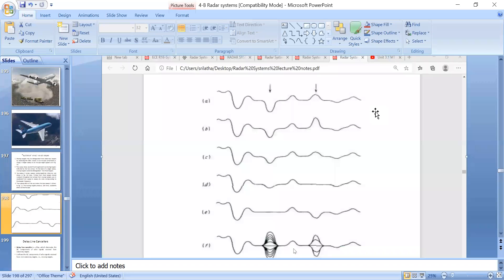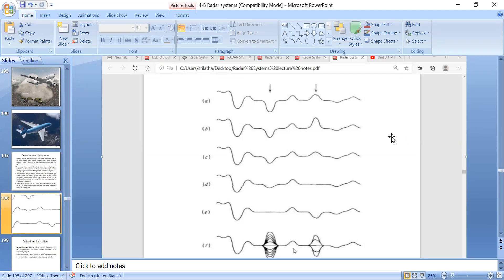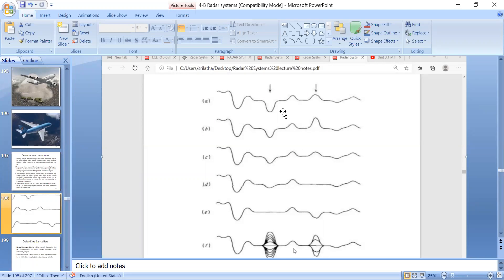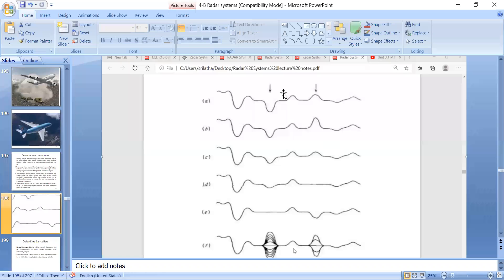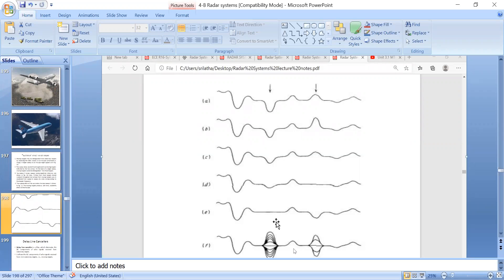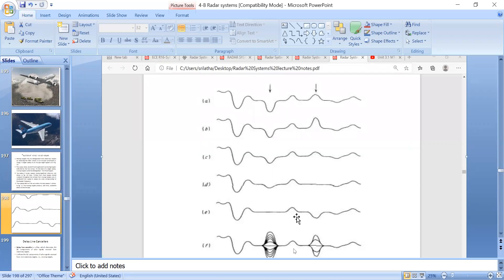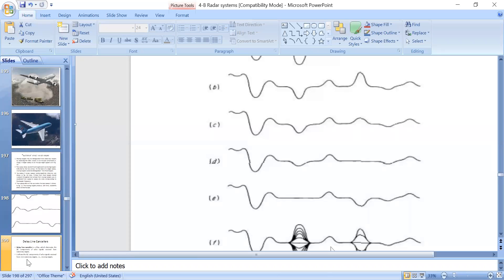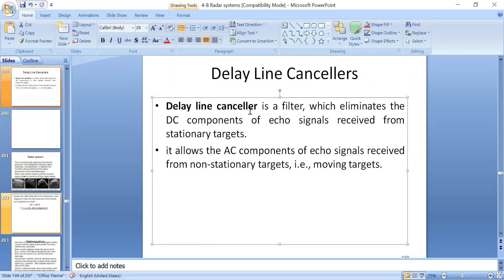Butter fly effect in MTI Radar